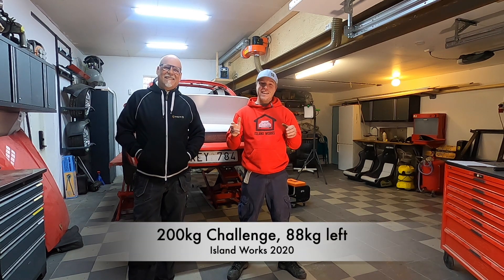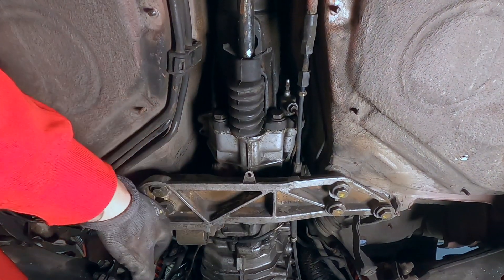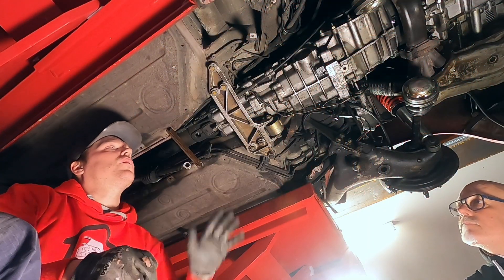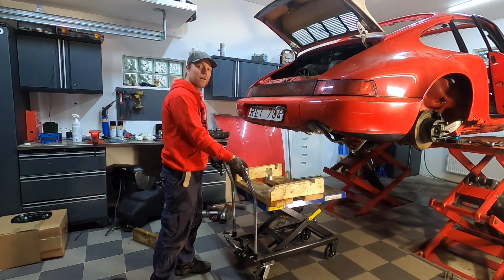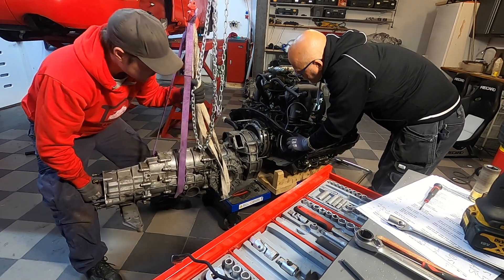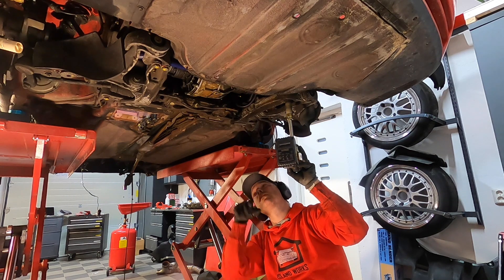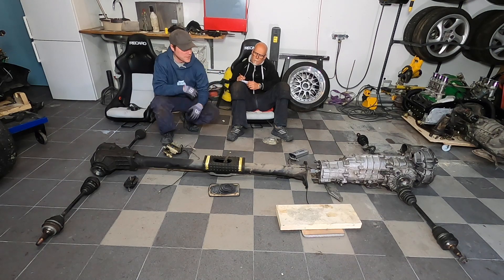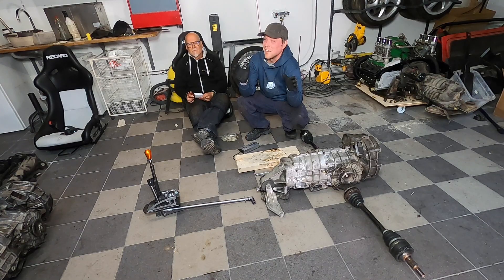C4 Explosion - Porsche 964 C4 to C2 conversion on a Fly!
Dive into the world of Porsche 964 as we explore the intricate process of engine drop for the C4 model and dissect the unique features that set it apart from the C2. This video takes you behind the scenes of this automotive maneuver and provides valuable insights into the technical setup and weight disparities between the two systems. Whether you're a Porsche enthusiast or a curious observer, this video offers an engaging look into the inner workings of these impressive machines. Join us on this journey through Porsche's engineering excellence.

Chapters and Key Moments:
0:00 - Intro & Challenge Overview
1:03 - Removing Drive Shafts & Hydraulic Actuators
2:23 - Important Electrical Disconnects
3:05 - Gearbox Area & Gear Shifter Removal
4:00 - Securing Shaft during Engine Lowering
5:00 - Disconnecting Cylinder Brackets
6:31 - Decision to Remove Exhaust System
7:42 - Lowering Engine & Gearbox Process
9:01 - Getting C4 Section on the Floor
10:00 - Disassembling C4 Components
11:02 - Weighing Disassembled Parts
13:30 - Comparison with C2 Setup
15:20 - Scoring and Comparison Results
17:56 - Reflection on the Complexity